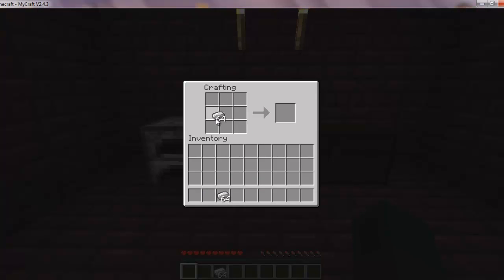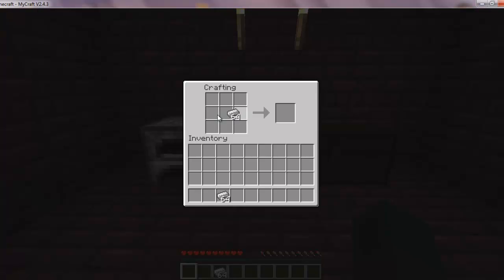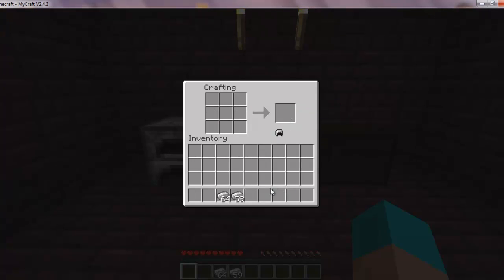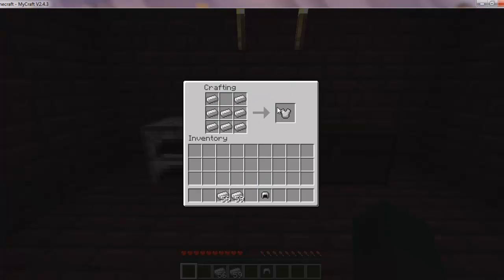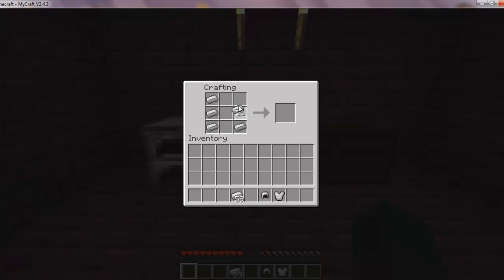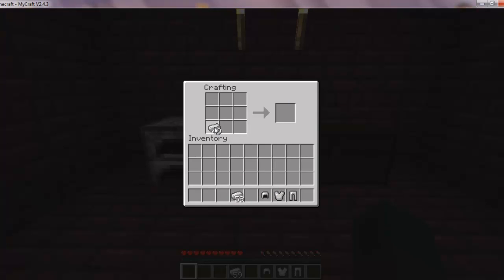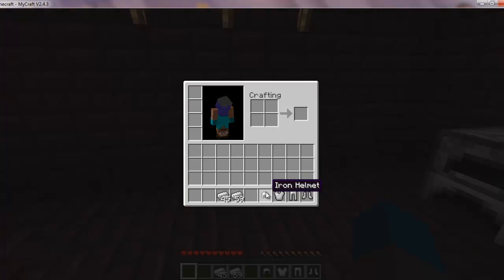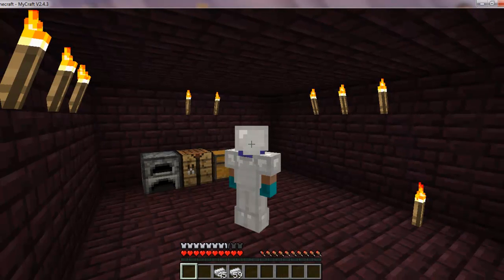Minecraft: Let's Craft-How to Make Armour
Adams showing you how to make armour